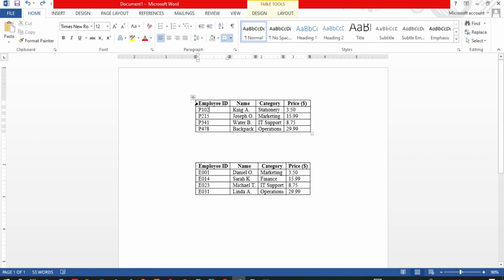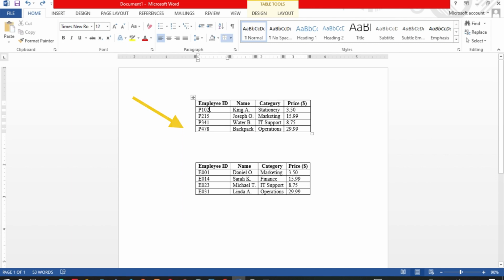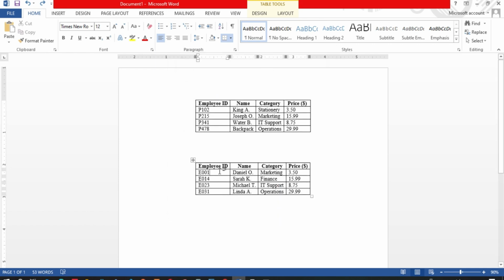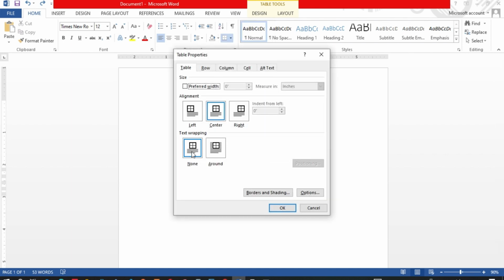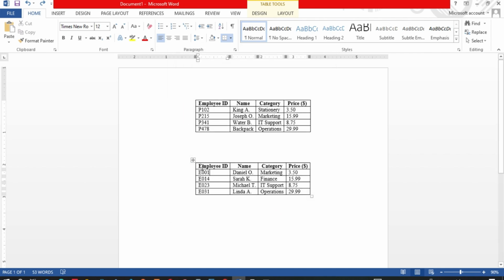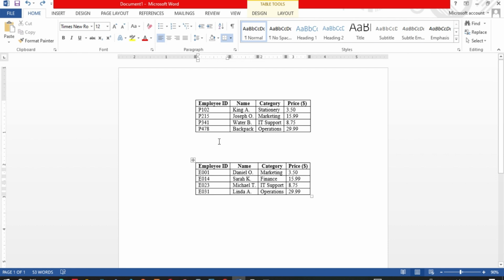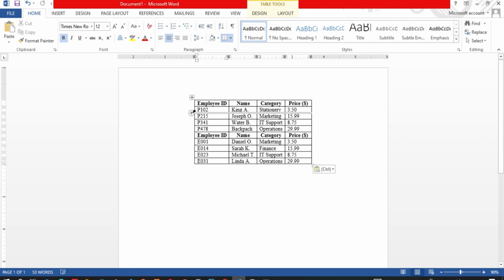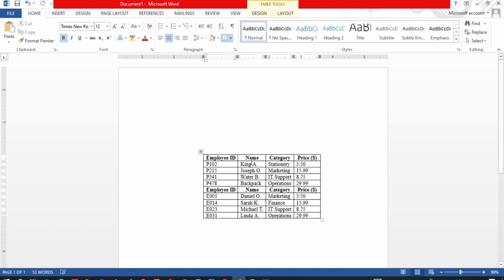How to Merge Two Tables in Microsoft Word (Quick & Easy)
Learn how to quickly and easily merge two tables in Microsoft Word. Many users struggle to combine tables because of a hidden setting called text wrapping; this video shows you exactly how to disable it so your tables snap together perfectly.
In this tutorial, you will learn the critical step that most people miss when trying to combine data, ensuring your document remains professional and well-organized.

What you will learn:
How to access and modify table properties.
The correct text wrapping settings for merging.
How to use the table move handle to join tables instantly.

Key Steps Covered:
Right-clicking the table to select properties.
Setting text wrapping to "None" for both tables.
Dragging and dropping the second table directly under the first.

Timestamps:
0:00 Welcome to this channel. In this video,

0:022  secondsI will show how to quickly and easily merge two tables in Microsoft Word. If you are new here, this channel is all about helping you learn   practical tips,

0:10 secondstech tutorials, and smart solutions to make your work easier and more efficient. Make sure you watch to the end so that you don't miss any important steps. Let's get started. Firstly, we

0:19 secondshave to make sure that the two tables don't have test wpping activated. For that, right click on the first table. From the menu, select table properties.

0:28 secondsIn the test wrapping section, make sure none is selected. Then confirm with okay. We repeat the same process for the second table. Right click on the second

0:37 secondstable. Select table properties. Under text wpping, make sure none is selected and click okay to confirm. This step is

0:45 secondsvery important. If text wrapping is enabled, the tables won't merge. Once both tables have test wrapping set to

0:52 secondsnone, merging them is easy. Click on the second table. You will see the small four arrow handle at the top left corner of the table. Click and drag that table
1:00 minutedirectly underneath the first table. As soon as you release it, the two tables will automatically merge into one. And that's it. Your tables are now combined.

1:09 minute, 9 secondsIf this tutorial helped you, don't forget to like the video and subscribe for more quick Microsoft Word tips.

1:15 minute, 15 secondsThanks for watching and I'll see you in the next